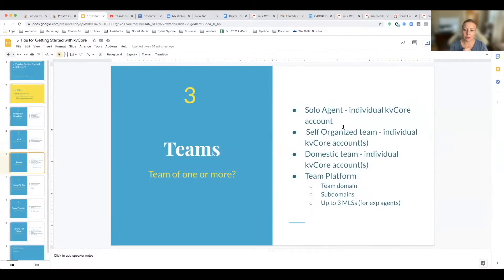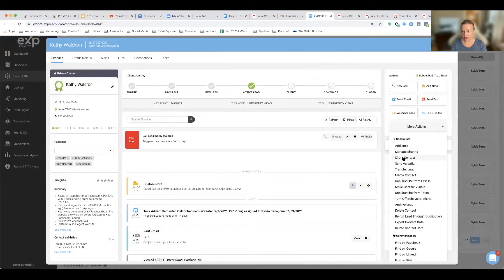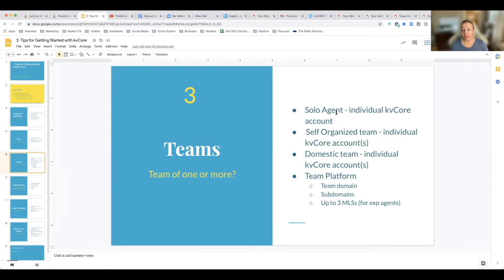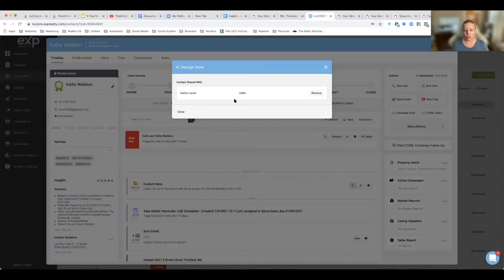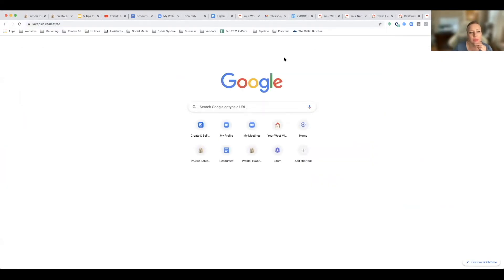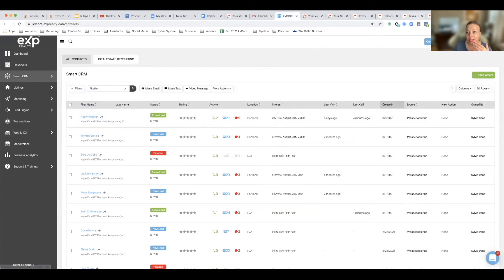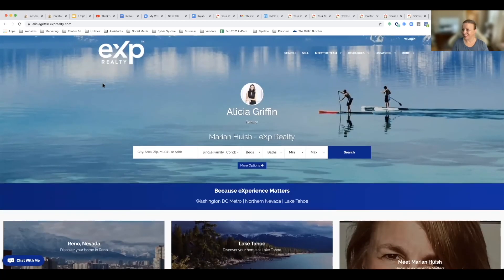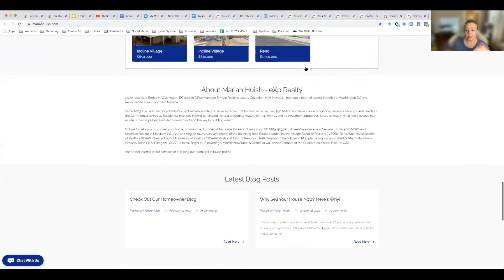How Teams Can Leverage kvCore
✅Vlog Title: How Teams Can Leverage kvCore

✅Here's how you can create a "team website" with kvCore.

✅Get free access to:
📅kvCore Strategy Calendar
👩Sylvia Dana EXP Realty(that’s me)is a real estate agent with EXP Realty in West Michigan

Did you know you can partner with me at ThinkFuture Real Estate, brokered by eXp Realty? Agents who partner with me get my Presto! kvCore Coaching Program & Setup FREE!